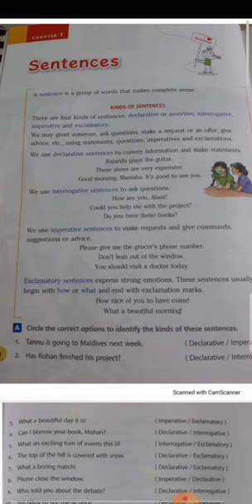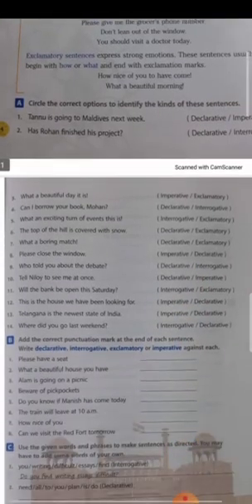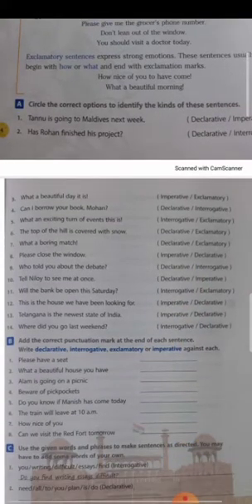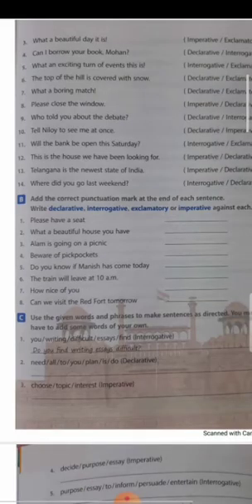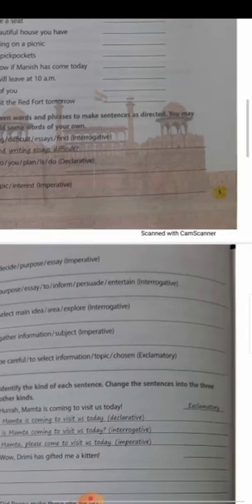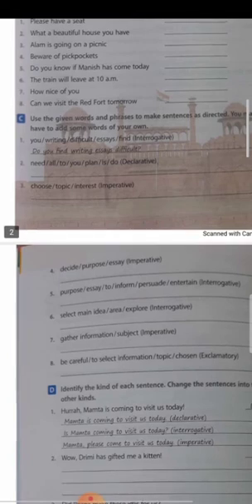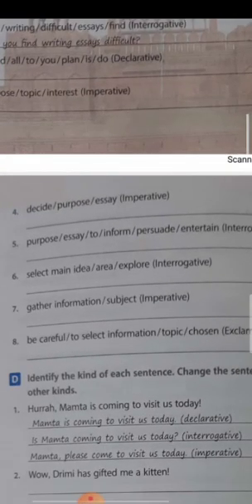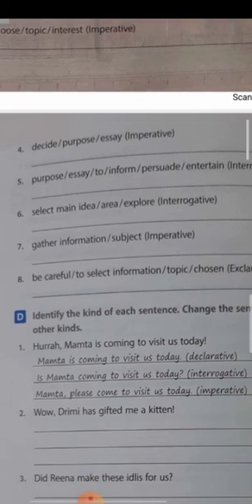Class 8 English Module4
Textual exercises